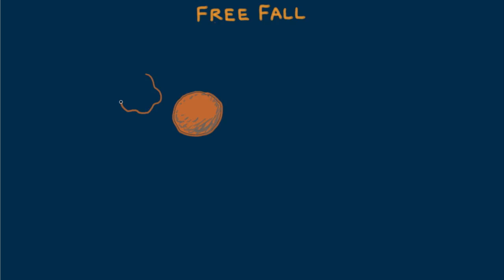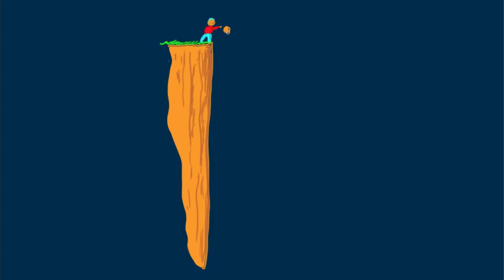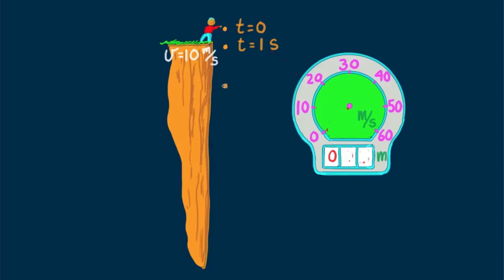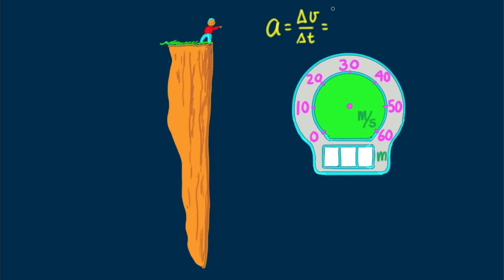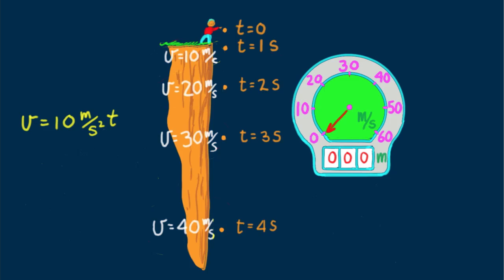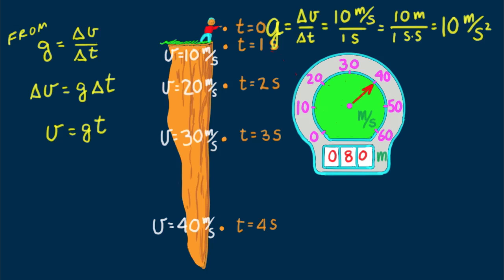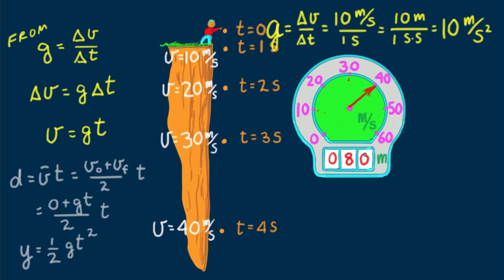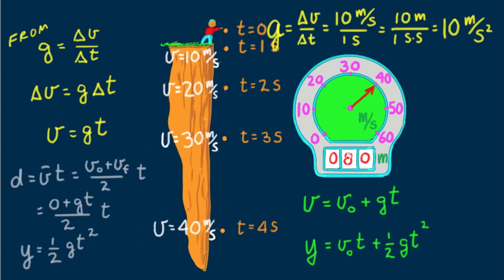Hewitt-Drew-it! PHYSICS 12.Free Fall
Paul investigates and develops free-fall equations as Phil Physiker drops a boulder, with a speedometer attached, from a high cliff.